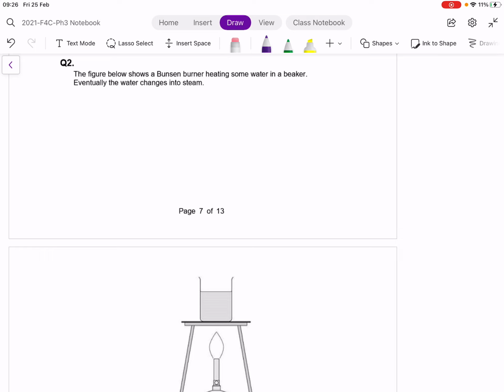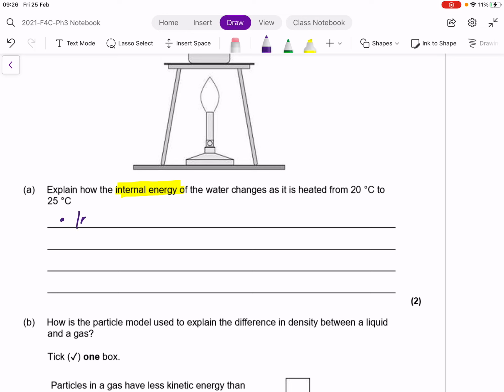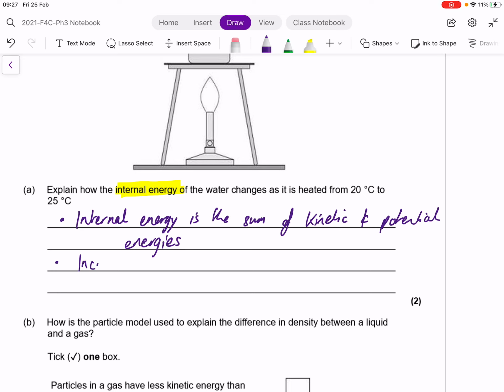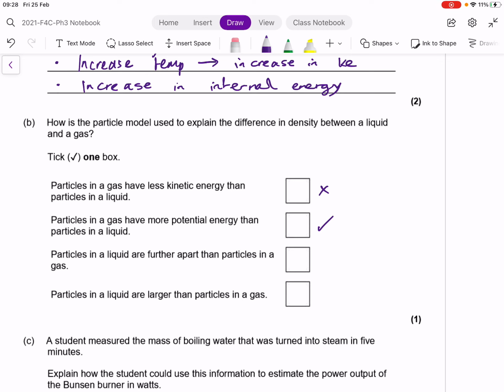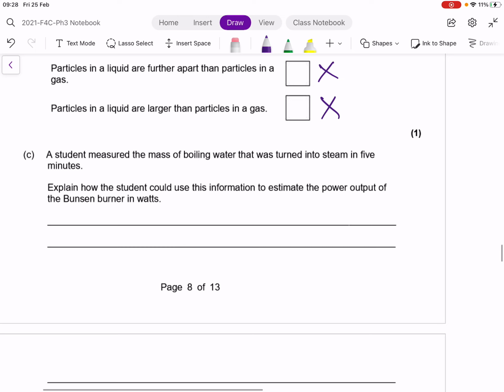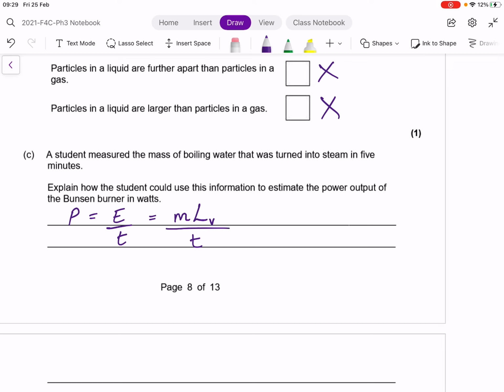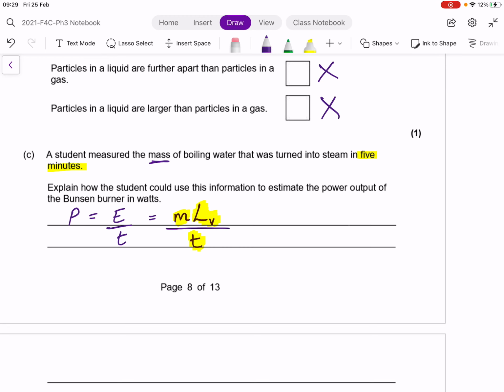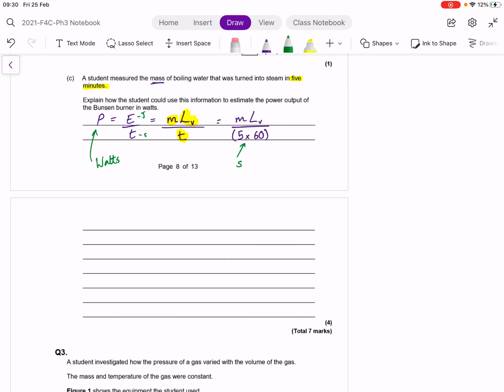Intervention 6 - Q2